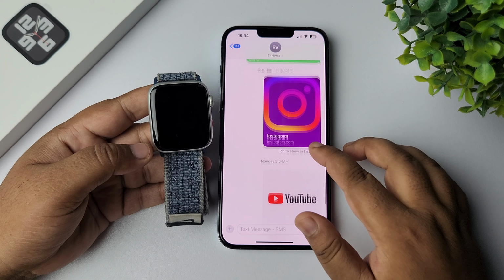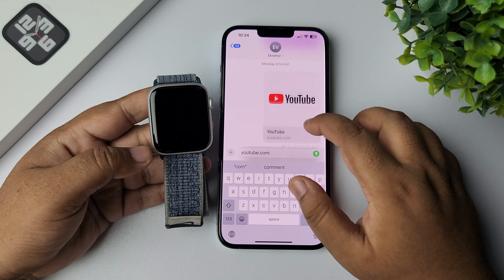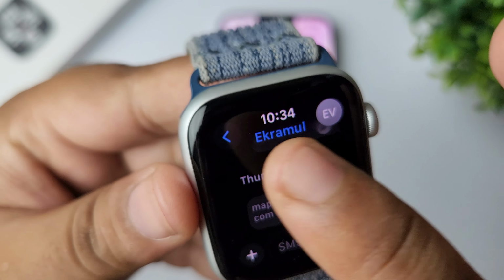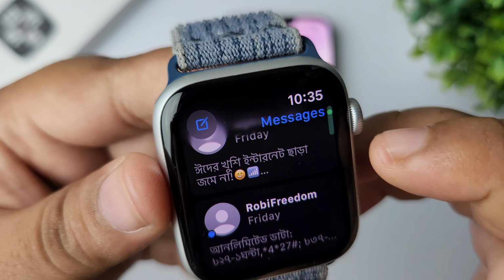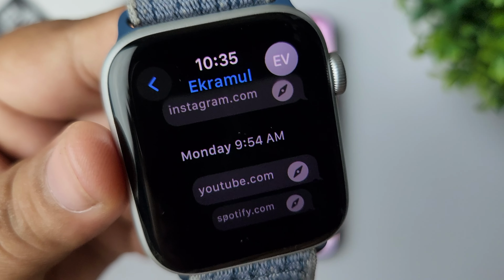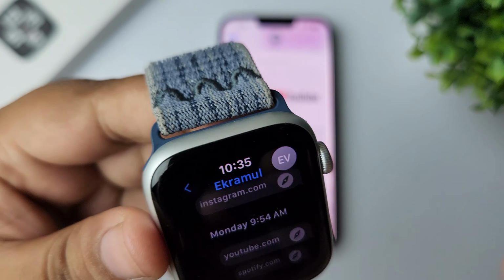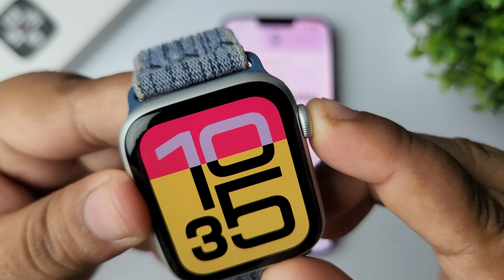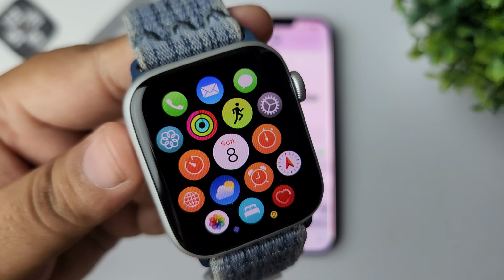How to Watch Videos on Apple Watch SE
While the Apple Watch SE doesn't support a native video player, you can still watch short videos sent via Messages. When someone sends you a video through the Messages app, simply tap it to play directly on your watch. You can also use third-party apps like WatchTube to stream select videos. Keep in mind, playback is limited due to the small screen and lack of full video support.